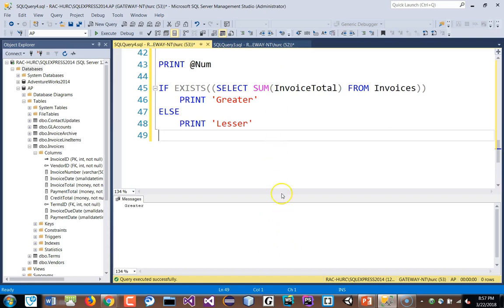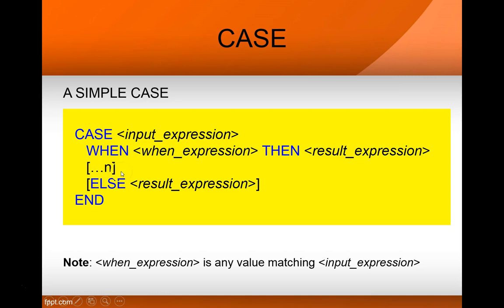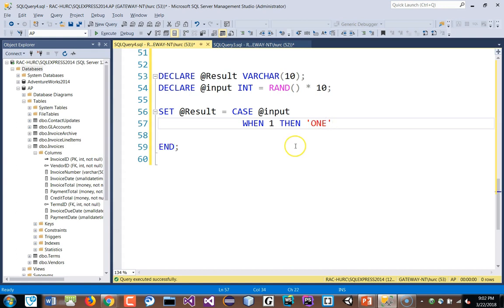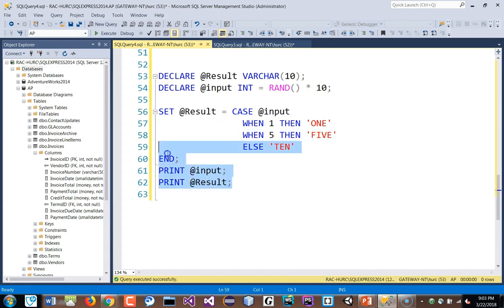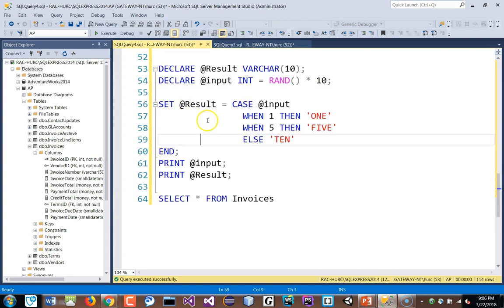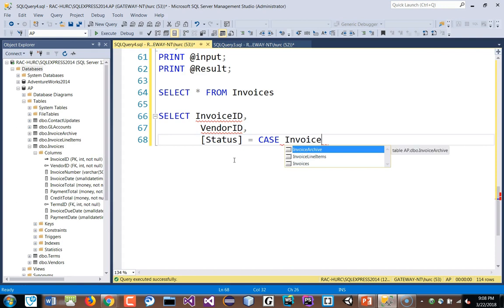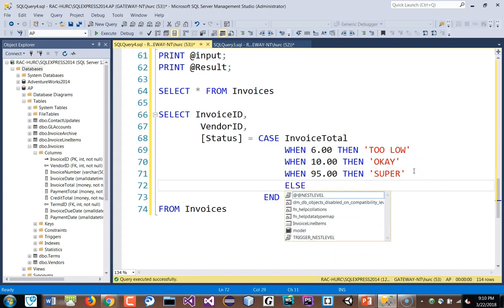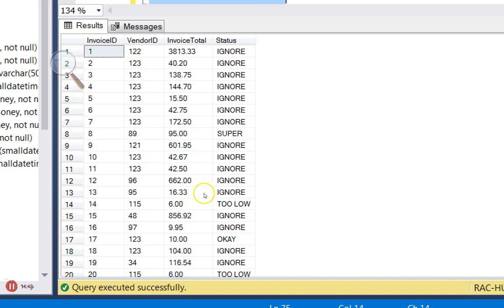Advanced Databases - Simple Case Structure (SQL Server)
CASE input_expression
      WHEN when_expression1 THEN value1
      WHEN when_expression2  THEN value2
      ELSE valueN
END